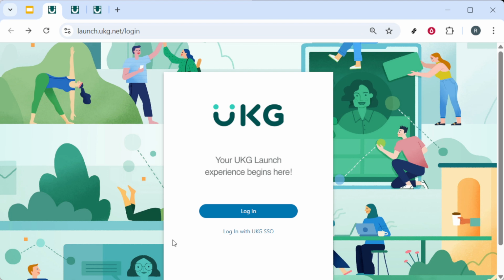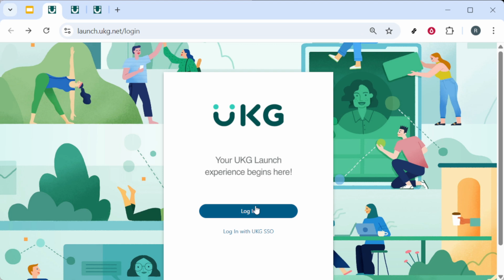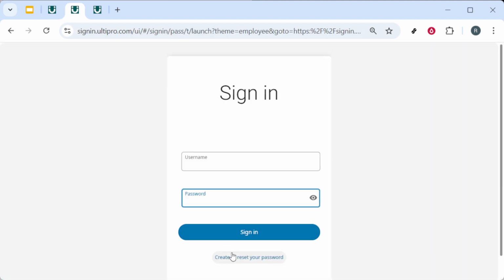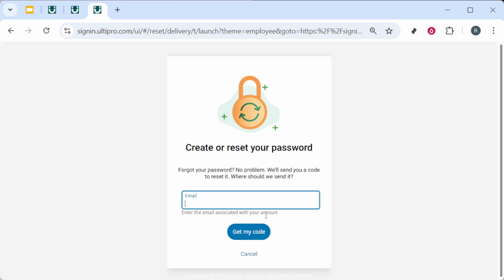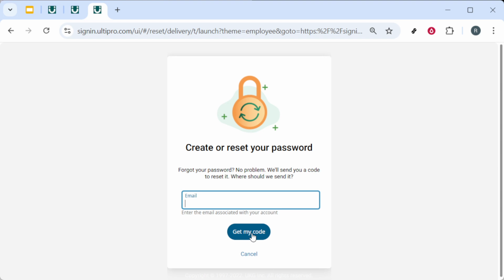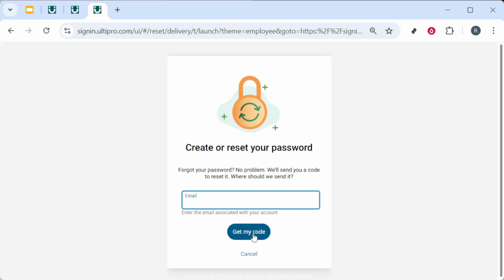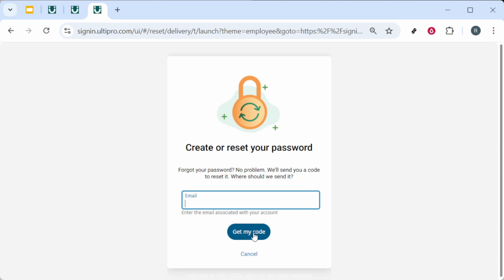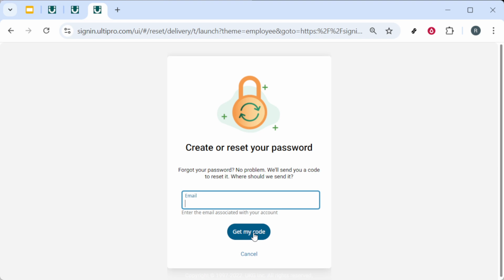How To Fix Ukg Pro Account Login | Quick Fix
Can’t access your payroll dashboard? 🧾 No worries — this tutorial will get your UKG Pro login working again in minutes.
💡 What’s included:
🔍 Check for login errors
📲 Reinstall or update the app
🧠 Reset password if locked out